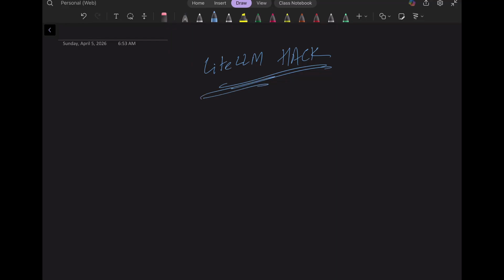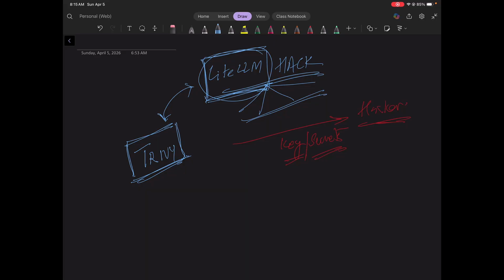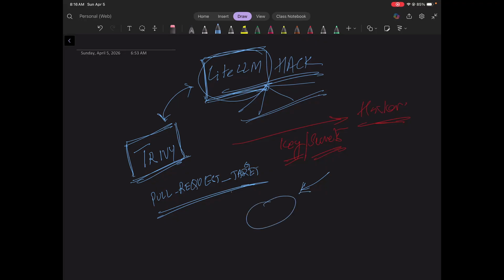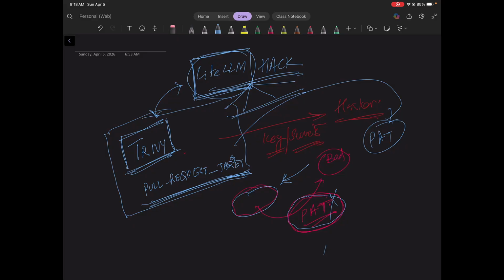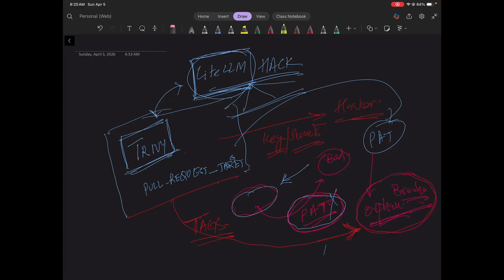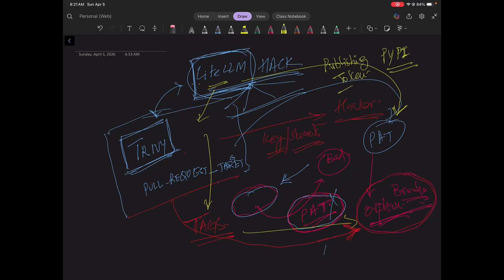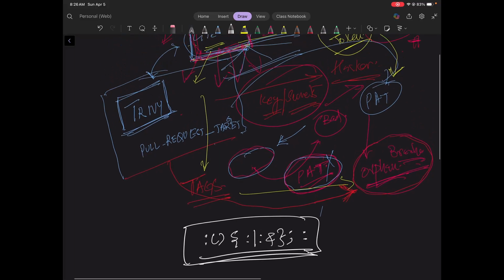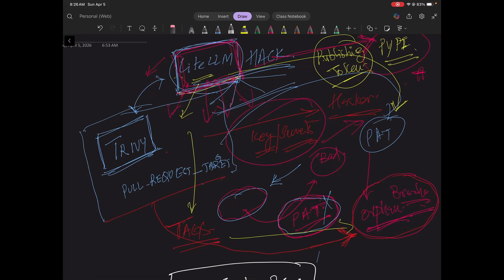Don't take candy from strangers - LiteLLM Hack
A quick rundown on what was LiteLLM Hack, what was it and how it happened?